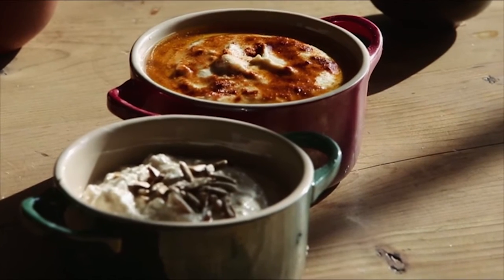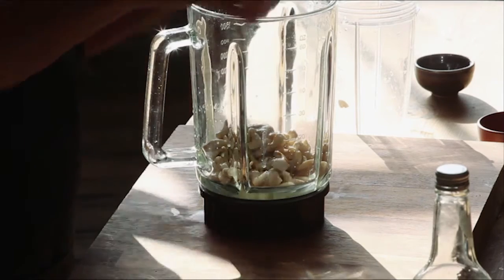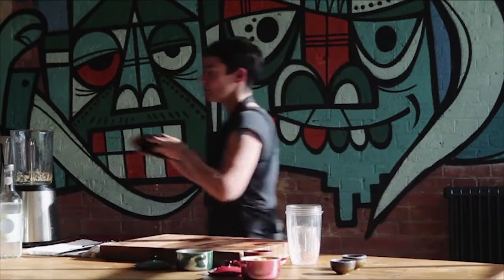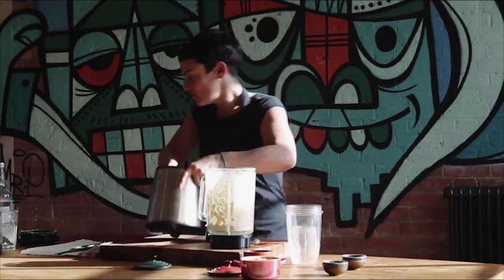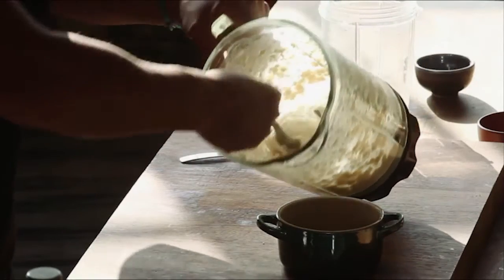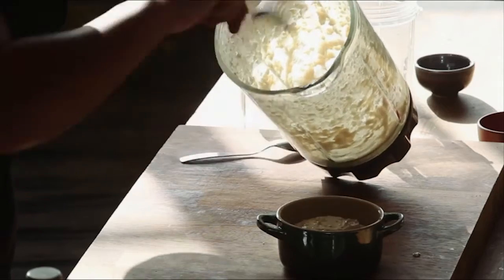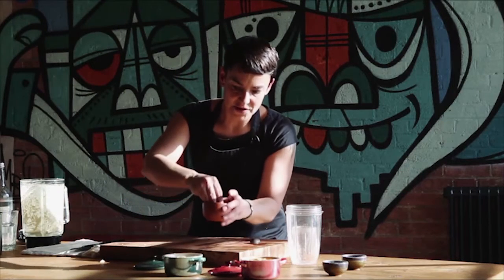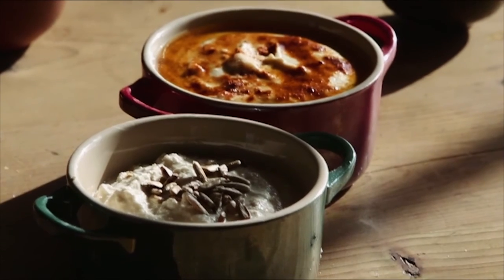Raw/Vegan Recipes - Cashew & Chickpea Hummus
Raw food chef Emily Evans demonstrates her preparation of Cashew & Chickpea Hummus.